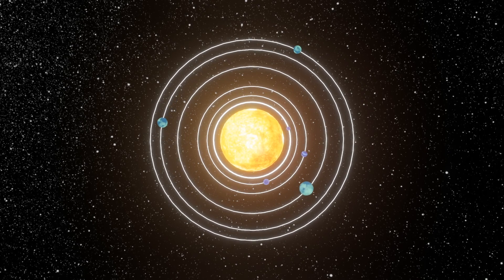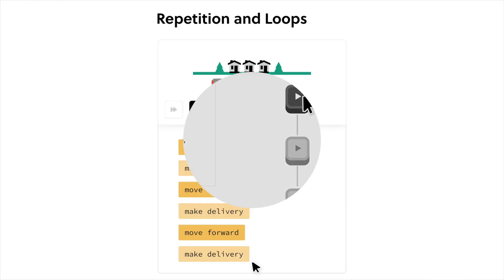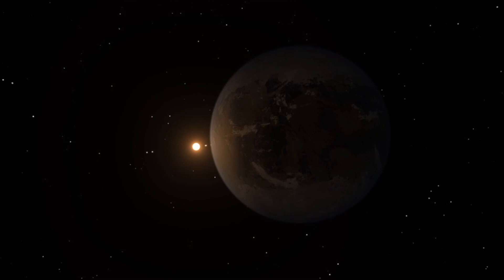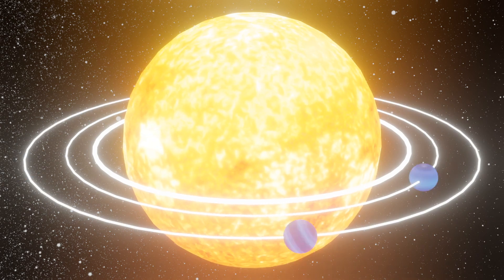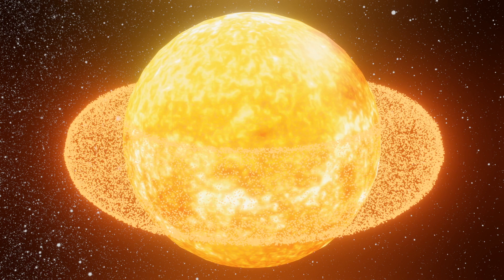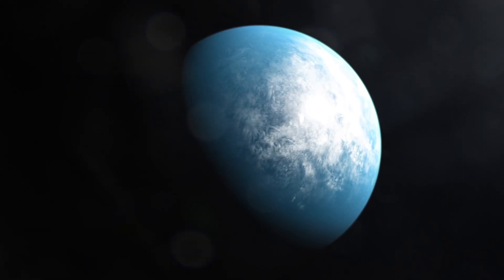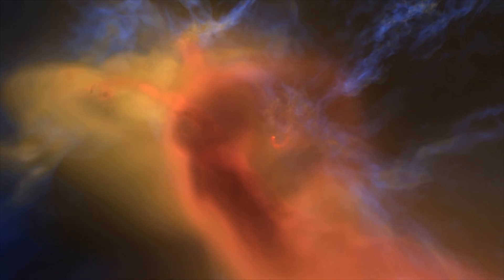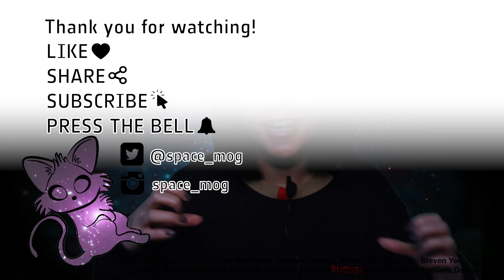Is this the perfect place to find life?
In this week's video, HD11067, a star system with planets in perfect resonance.

Media credits:
Star: NASA/ESA/Kornmesser
Stellar flare: ESA/Hubble
Cheops:ESA / ATG medialab
Orbital resonance: ESO/Calçada
Planet: ESA/Kornmesser

Special thanks to my YouTube Members:  Annex Celestial, Wheely Big Bike Trip, Steven Yee, Thomas Seiler, Anders Welander, Bill Fratt, David Brant, John Lewis, Kristóf Lovas & Sentient Design. You can also sign up on my channel page!